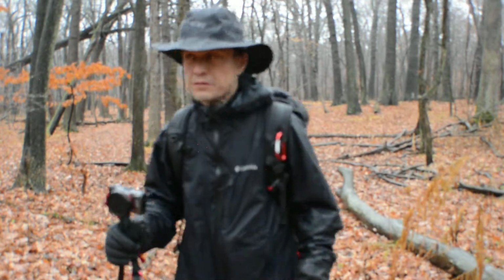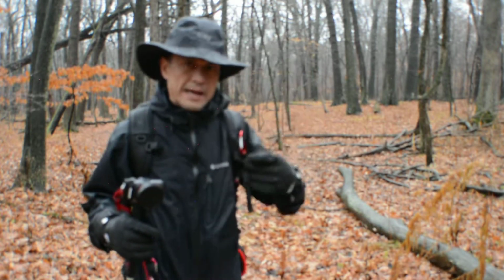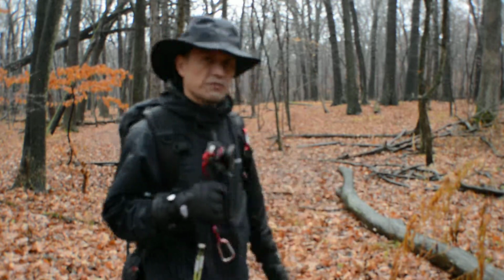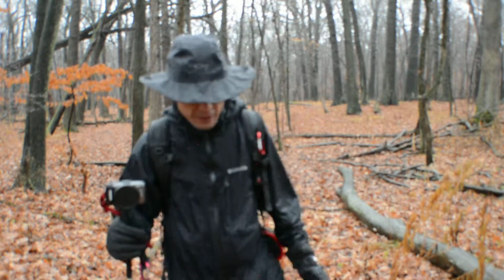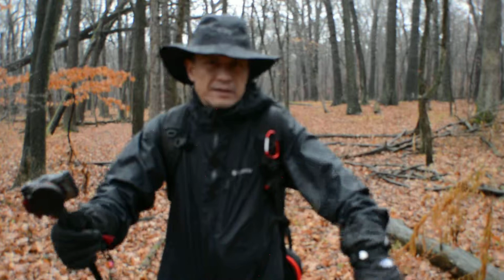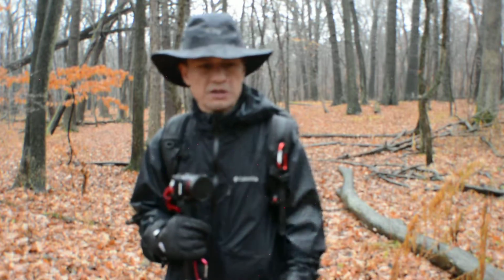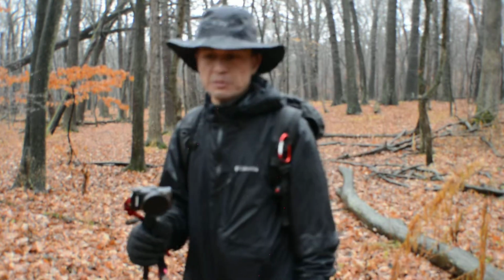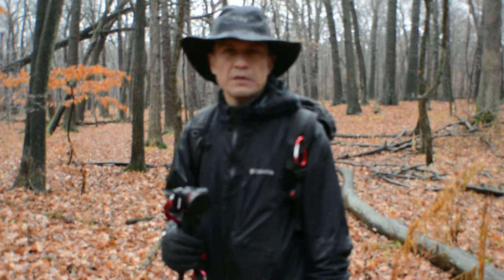DrRic Hiking in the Rain